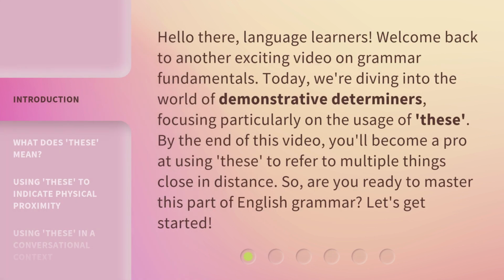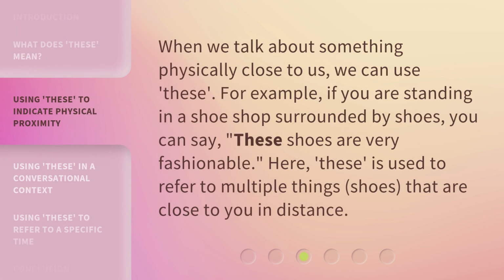Mastering English: Conquering the World of 'These'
Mastering English: Conquering the World of 'These' • Become a pro at using 'these' to refer to multiple things close in distance with this grammar fundamentals video. Learn the meaning of 'these' as a demonstrative determiner, how to use it to indicate physical proximity, in a conversational context, and to refer to a specific time. Let's get started!

00:00 • Introduction - Mastering English: Conquering the World of 'These'
00:39 • What Does 'These' Mean?
01:00 • Using 'These' to Indicate Physical Proximity
01:25 • Using 'These' in a Conversational Context
01:49 • Using 'These' to Refer to a Specific Time